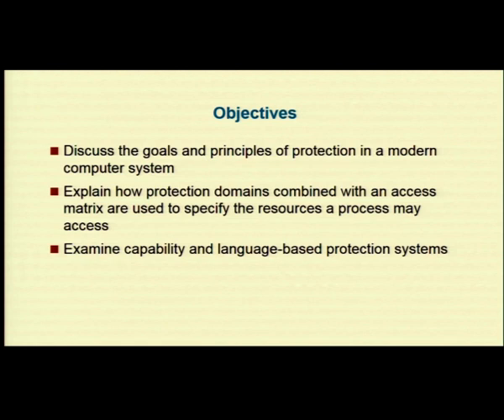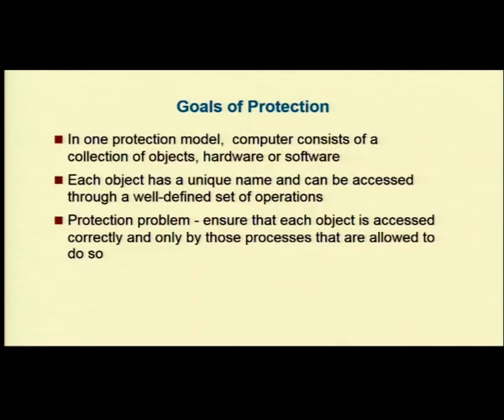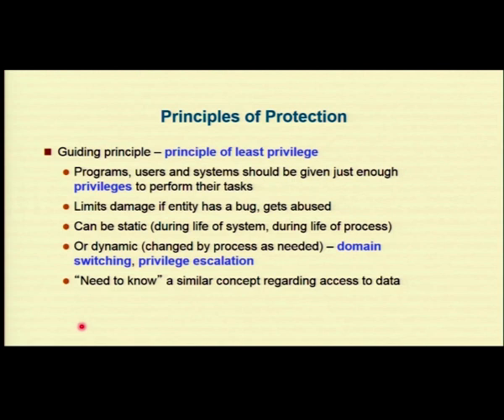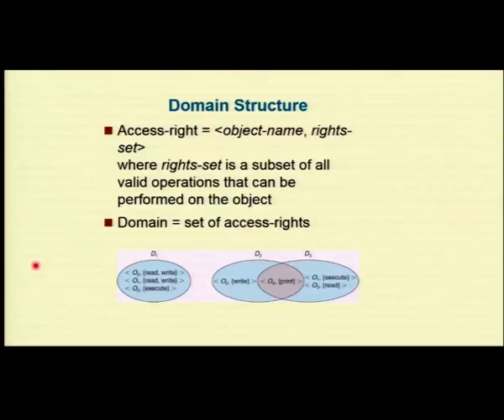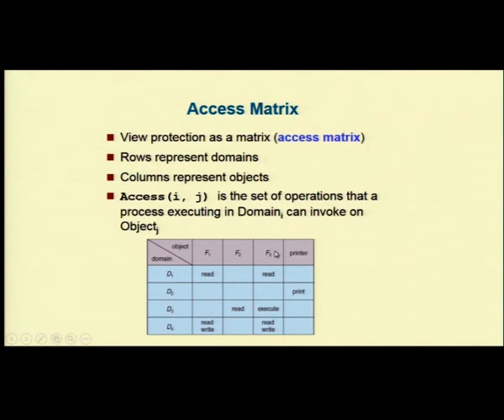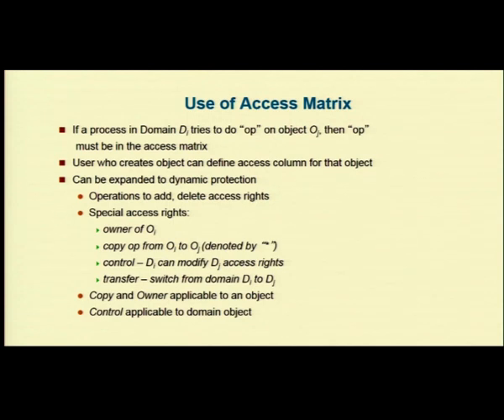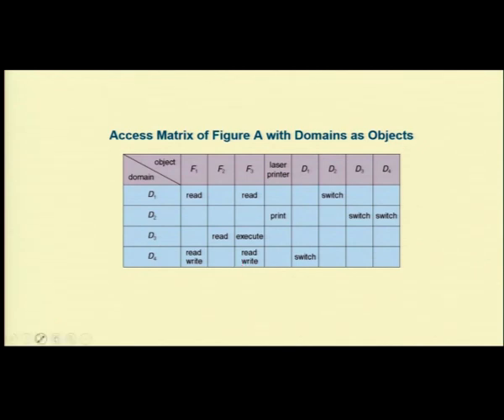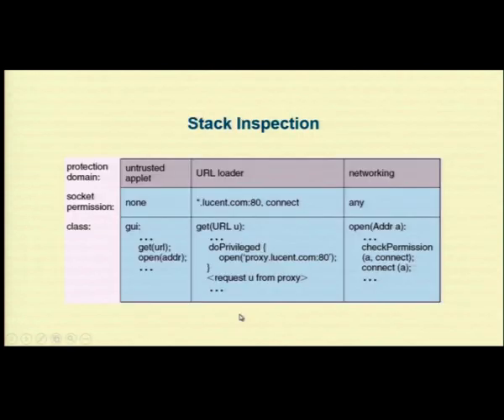Protection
Subject:Computer Science